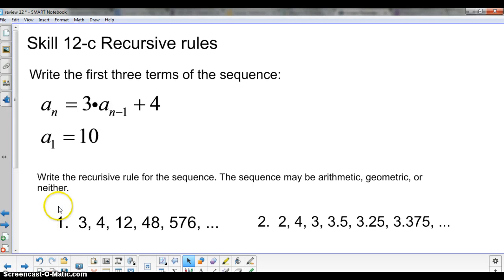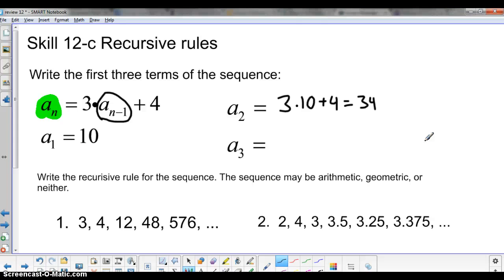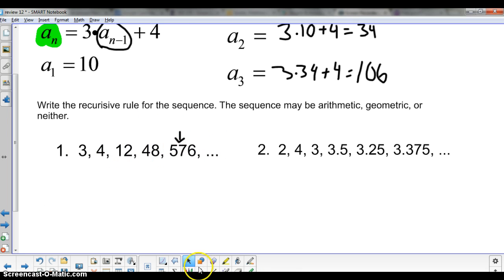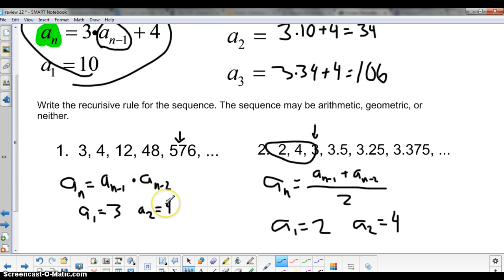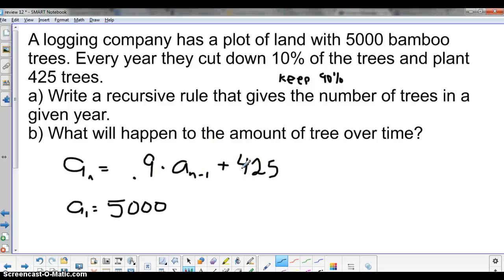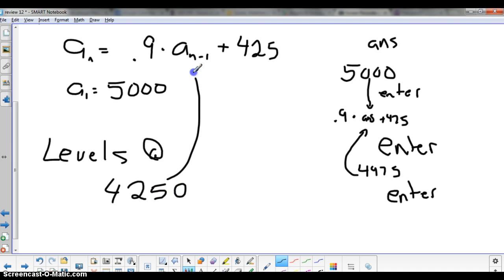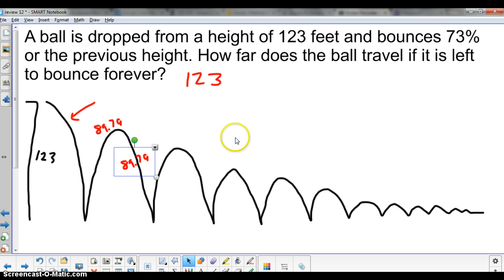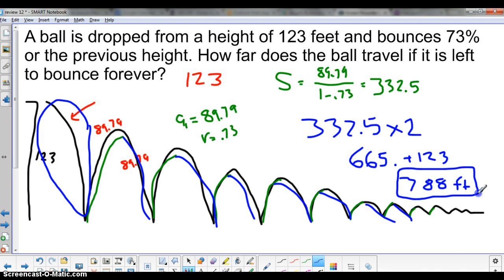Chapter 12 Skills and APP Part 2